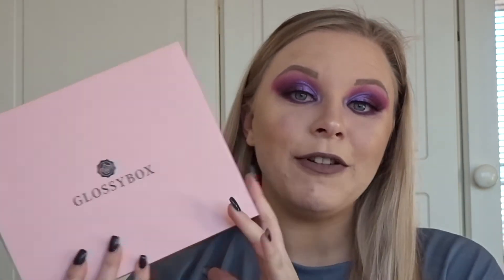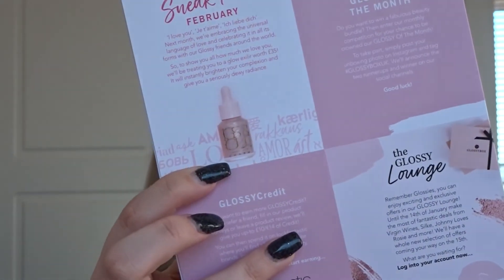GLOSSYBOX UNBOXING // JANUARY 2020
Today I am unboxing the January Glossybox, I hope you enjoy xo